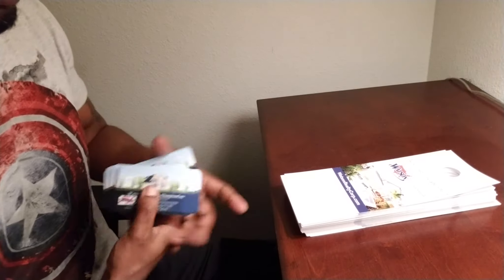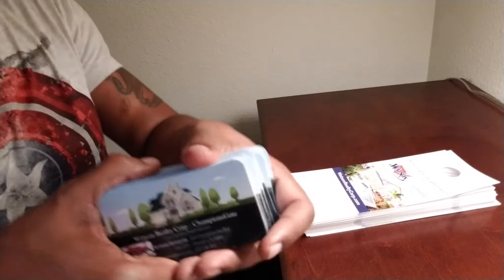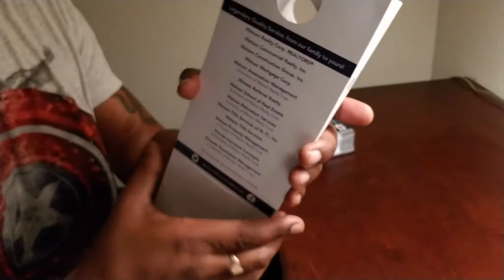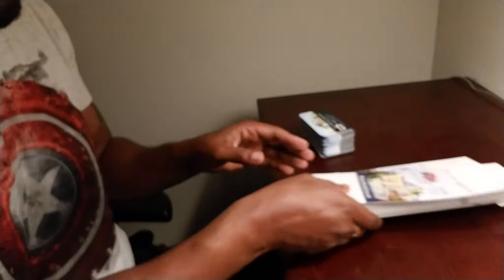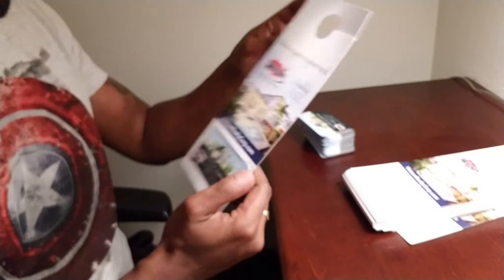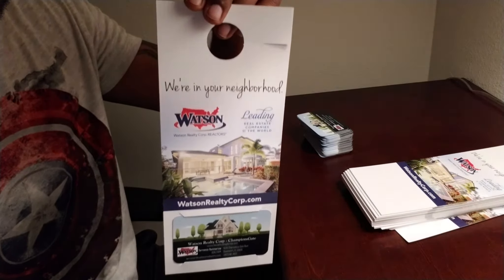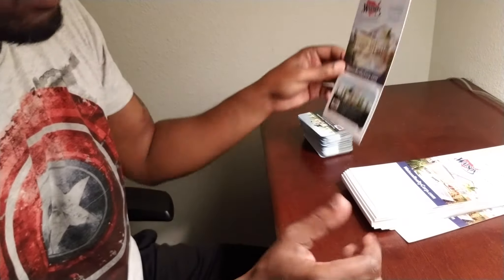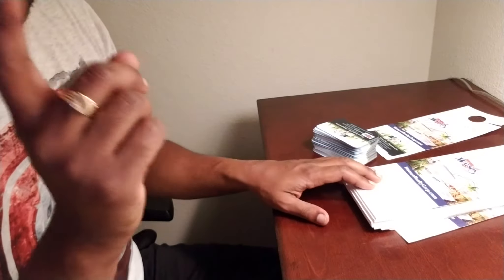Leaving Real Estate Door Hangers and the Gym with Hunter!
The homie Hunter hit me up to come to the gym with him! My day worked out pretty well because after the gym he helped me put door hangers on some houses. I give some advice and tips on where you can leave them.

It's pretty easy to do and can be done quickly. Hope you enjoy this video of my day and the different things I'm doing to bring awareness to my services. Door hangers are an excellent resource. Put int the work! This is something I can do at least once a week in new neighborhoods to help broaden my reach.